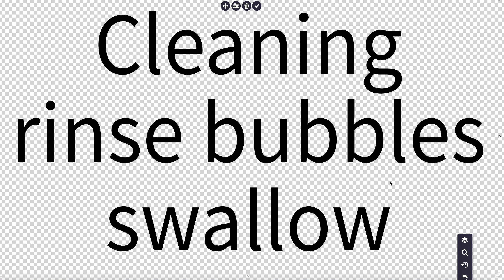Cleaning rinse bubble for dental hygeine